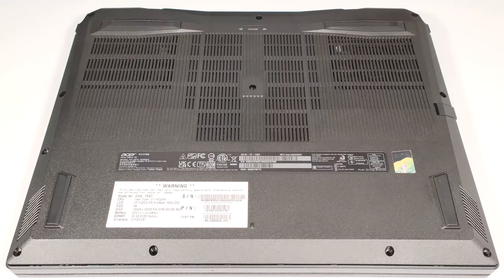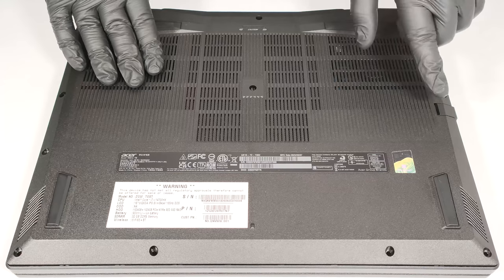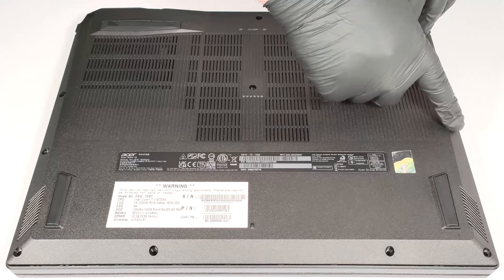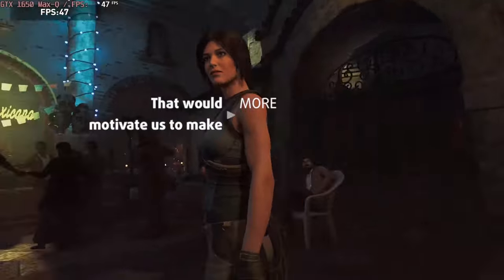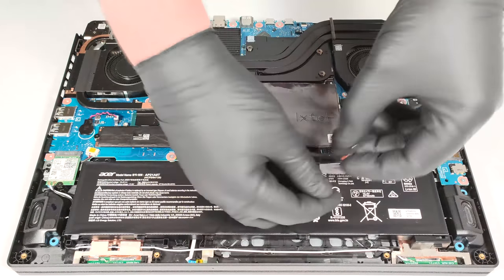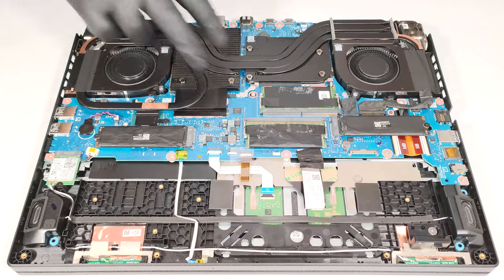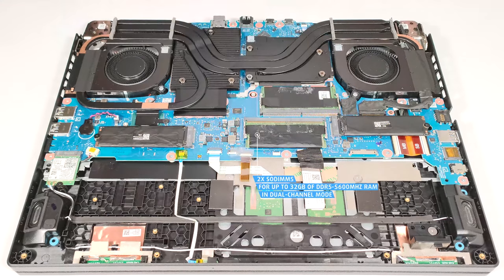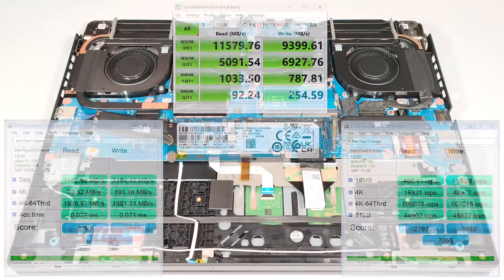🛠️ How to open Acer Nitro 16 (AN16-72) - disassembly and upgrade options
✅  LaptopMedia.com